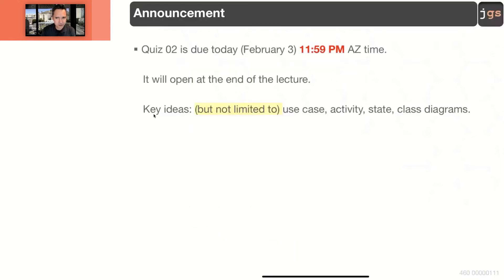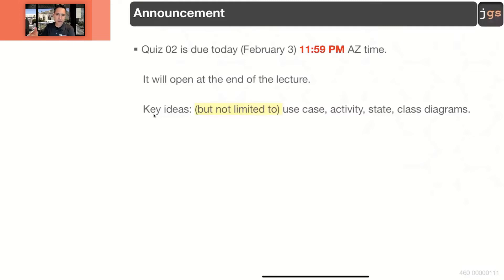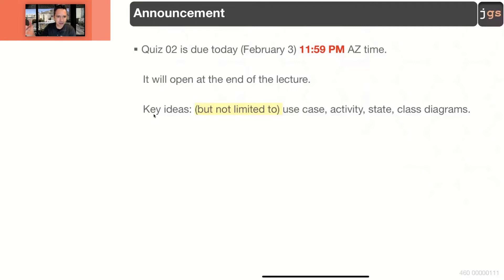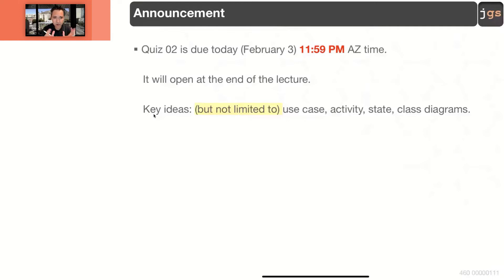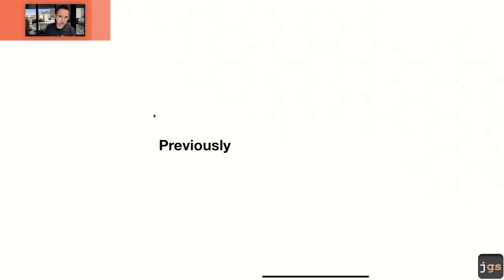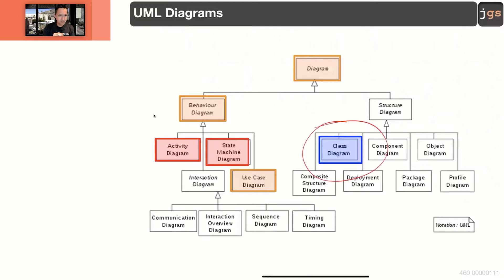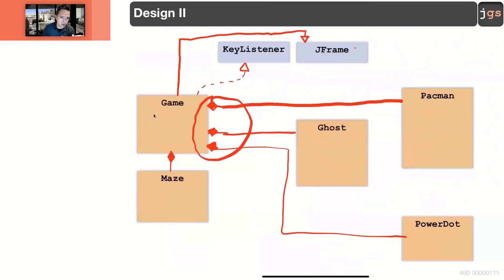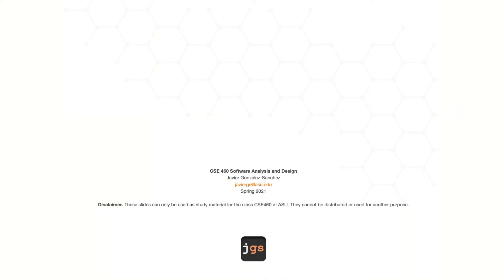CSE460 | Software Analysis and Design | Object Model II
Lecture 07. Object Model II
Spring 2021